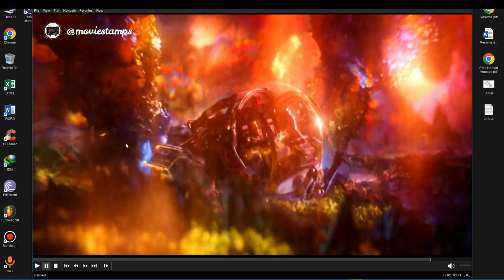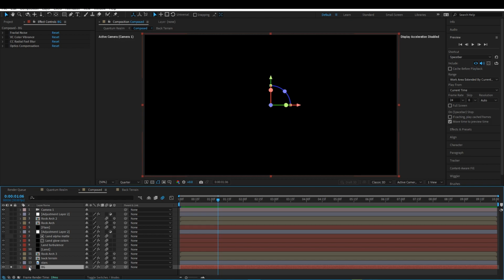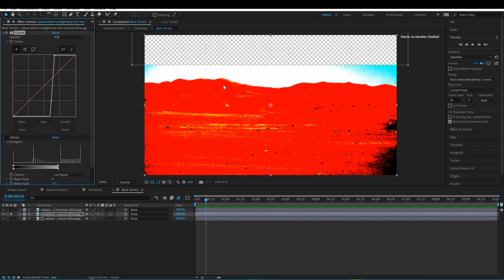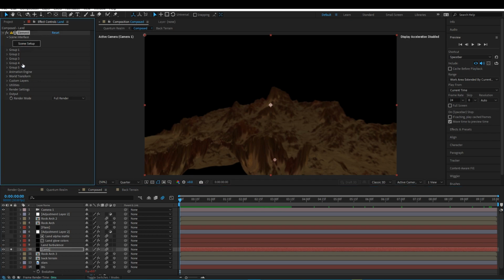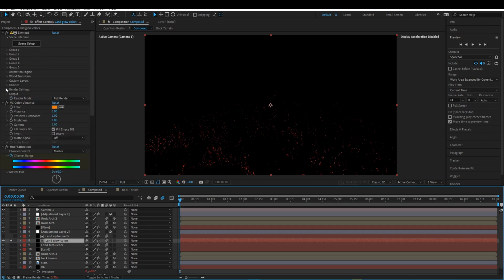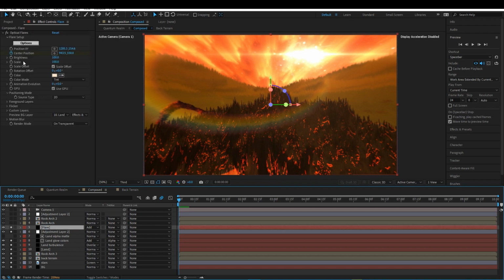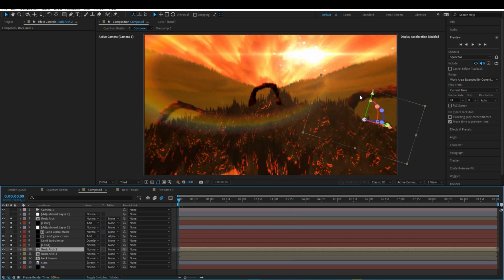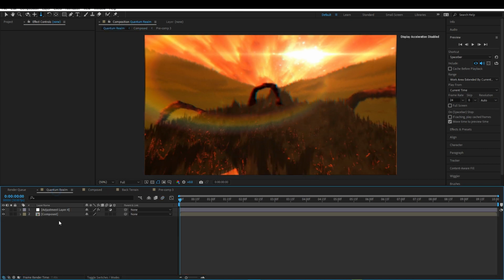CREATE YOUR OWN QUANTUM REALM🎇😱 FROM ANTMAN AND THE WASP USING AFTER EFFECTS ! ! ! | 2022 VFX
AEJuice YouTube Channel WELCOME TO THE WORLD OF ENTERTAINMENT PROVIDED BY SAM STUDIOS.
HERE YOU WILL FIND MOST EASIEST AND PHOTOREALISTIC TUTORIALS OF VIDEO EDITING AND MOTION DESIGNING THAT YOU WILL BE PLEASED TO SEE. WE PROVIDE TEMPLATE FILES WHICH HELP OUR VIEWERS ALOT.

LIKED THE INTRO. WANT THE SAME INTRO DESIGNED FOR YOU WITH YOUR WORDINGS.